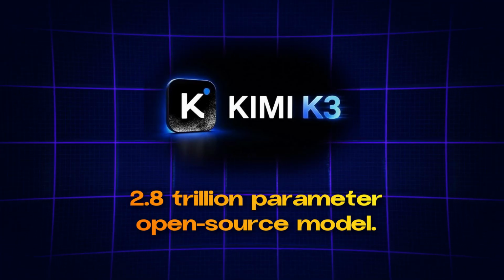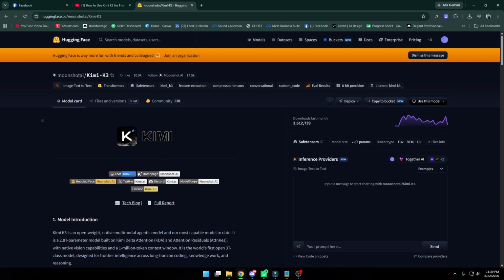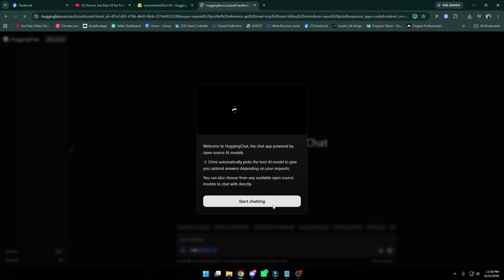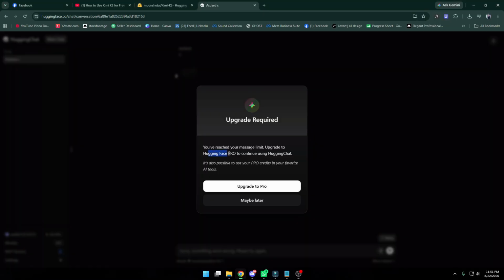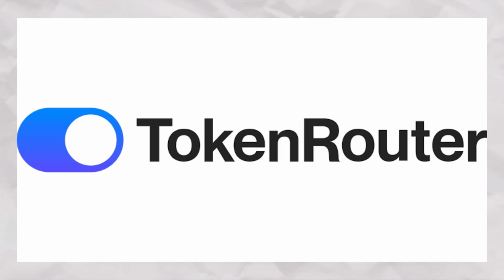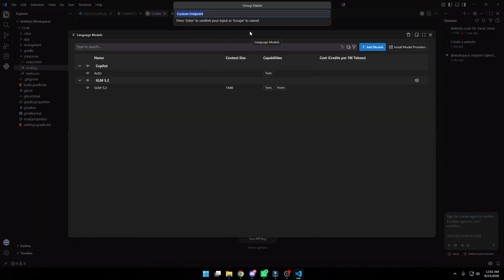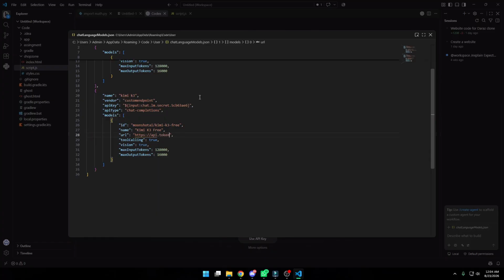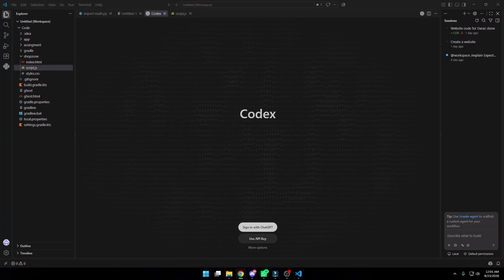How to Access Kimi K3 for FREE | Full Tutorial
Want to use Kimi K3 for FREE? In this video, I'll show you exactly how to access and use Kimi K3 step by step.

Kimi K3 is Moonshot AI's latest flagship model, built for advanced reasoning, coding, knowledge work, and long-context tasks. It features a 1-million-token context window and native vision capabilities.

In this Kimi K3 tutorial, you'll learn how to access Kimi K3, select the model, and start using it for coding, research, writing, analyzing files, and other AI tasks.

🔎 Topics covered:
• How to use Kimi K3
• How to access Kimi K3 for free
• Kimi K3 tutorial
• Kimi K3 AI
• Kimi AI tutorial
• Kimi K3 2026
• How to use Kimi K3 online
• Kimi K3 coding
• Kimi K3 reasoning
• Kimi K3 vision